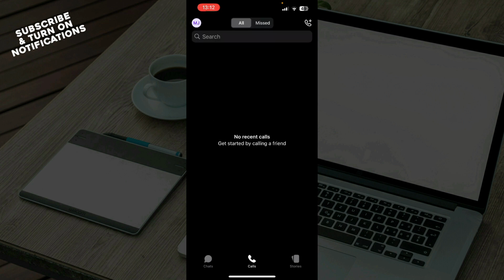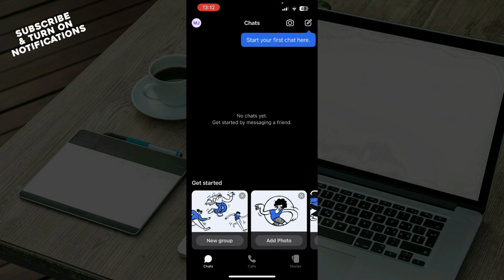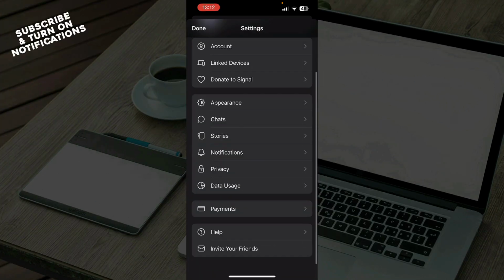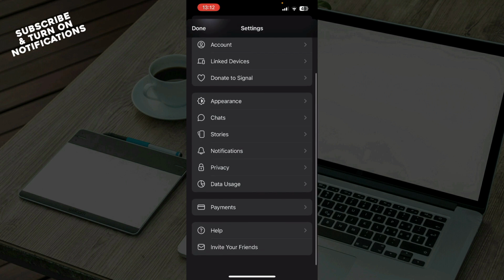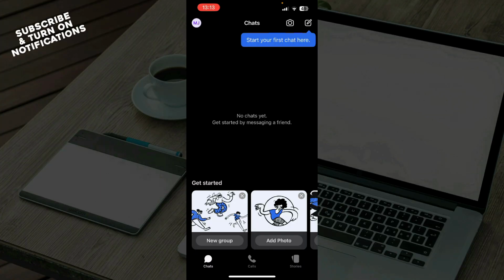How To Change Phone Number on Signal (Easiest Way)​​​​​​​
In this video I will show you How To Change Phone Number on Signal. It would be good if you watch the video until the end so that you don't miss important steps.